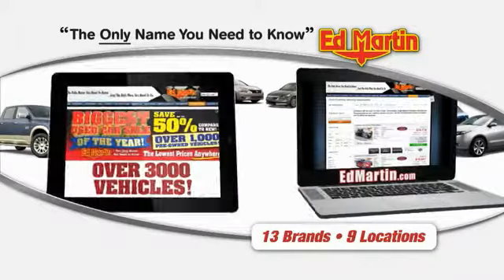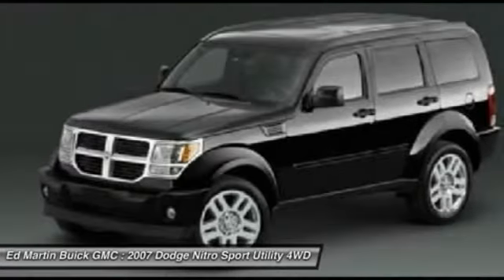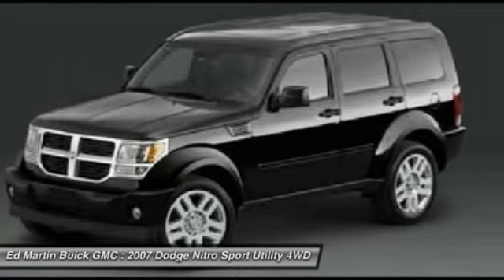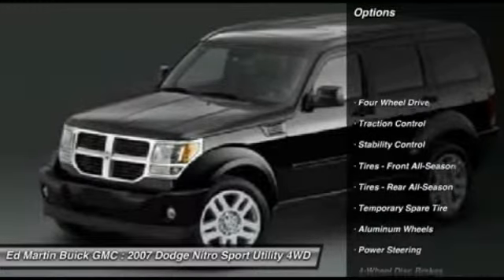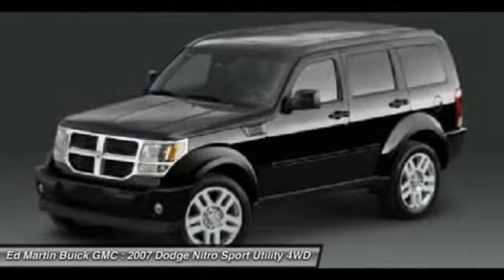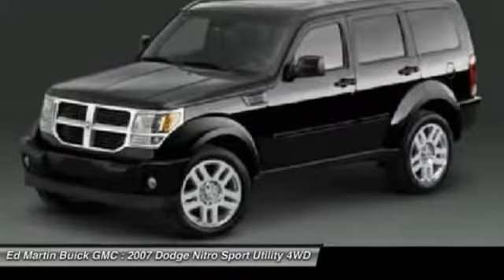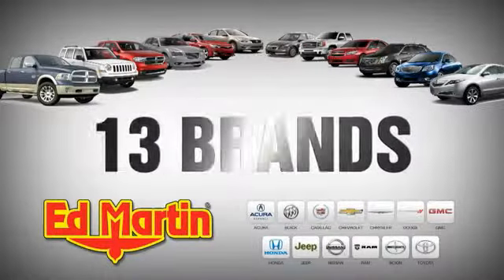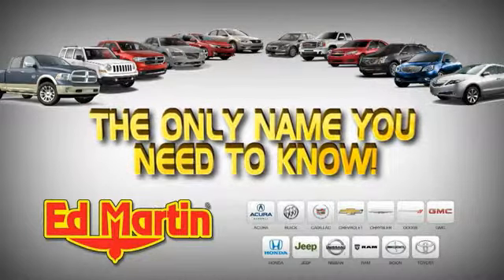2007 DODGE NITRO Carmel, IN 550445B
2007 DODGE NITRO Carmel, IN
Stock# 550445B

Thank you for taking the time to look at this good-looking 2007 Dodge Nitro. This fantastic Dodge is one of the most sought after used vehicles on the market because it NEVER lets owners down. This SUV is nicely equipped with features such as 4WD. Ed Martin... The Only Name You Need To Know!